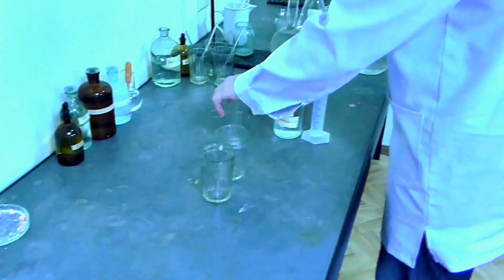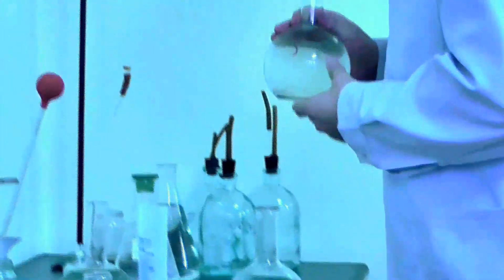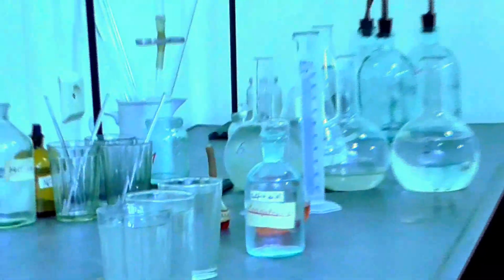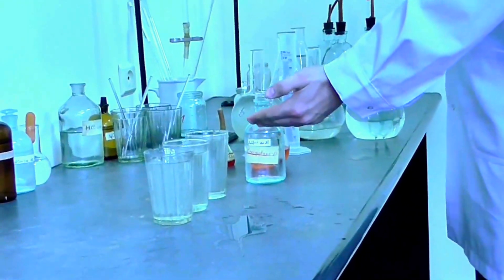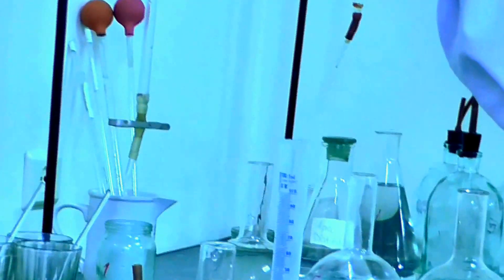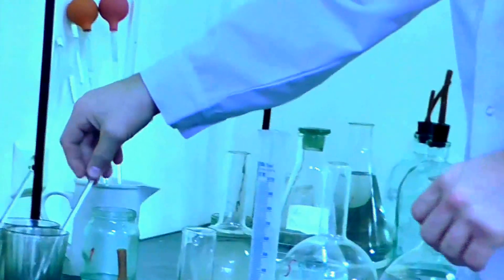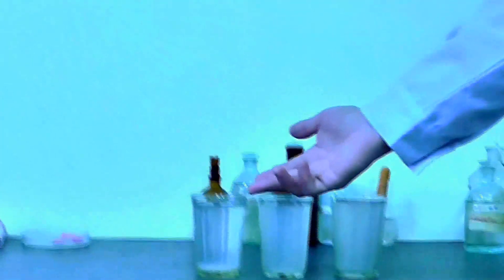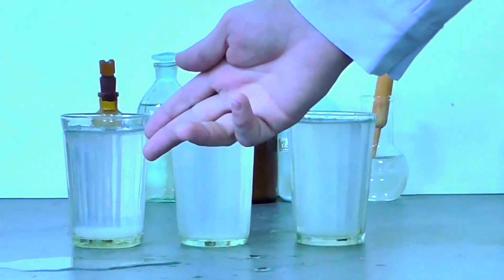Water coagulation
This video shows the water coagulation laboratory method using three glasses. Selecting optimal dose of coagulant for cleaning the water.